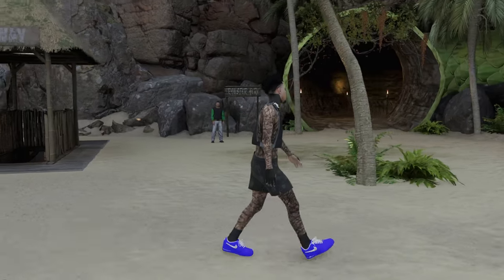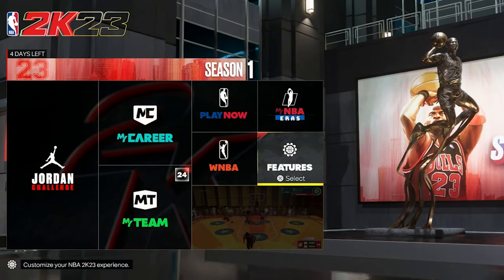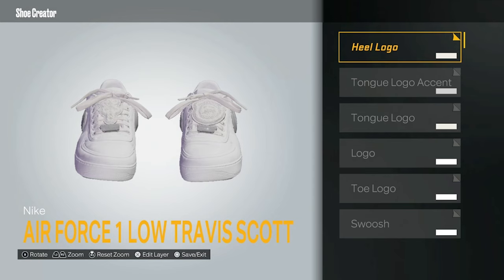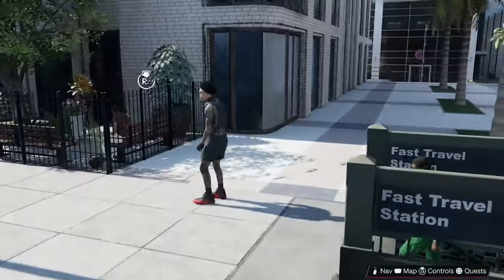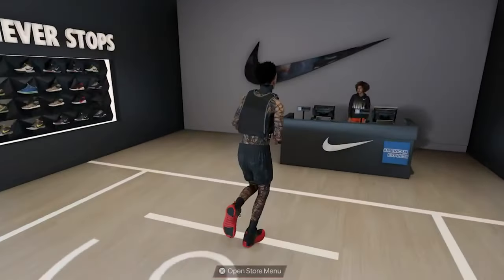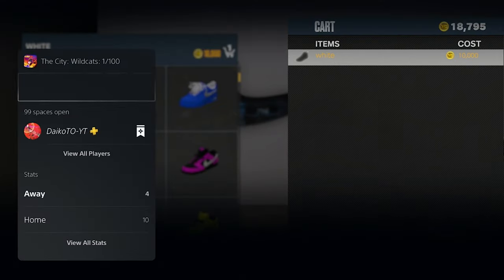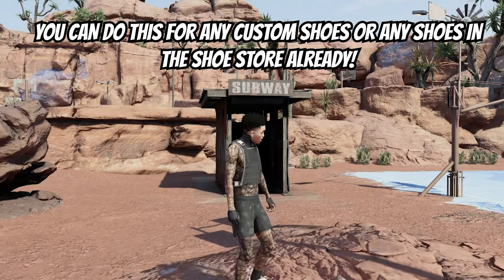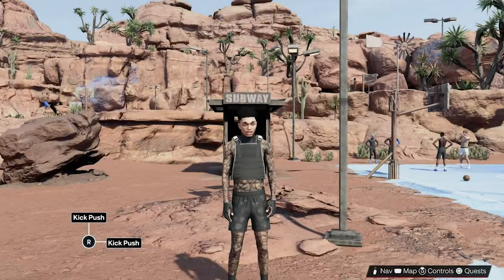*NEW* NBA 2K23 FREE UNLIMITED SHOES METHOD! HOW TO GET FREE SHOES IN 2K23!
GLORY BE TO GOD!!!